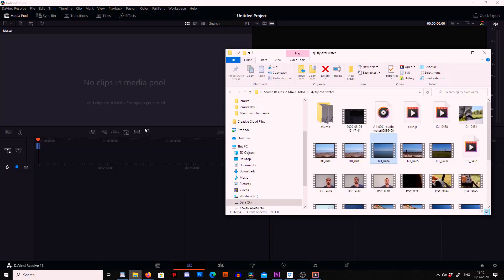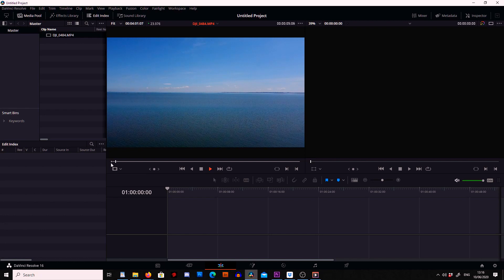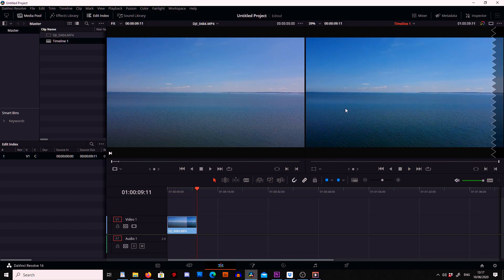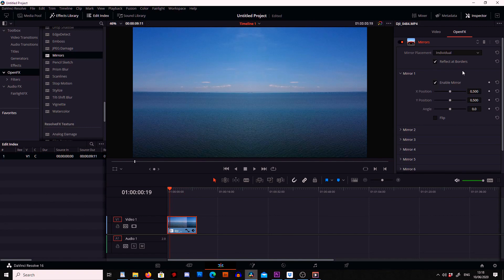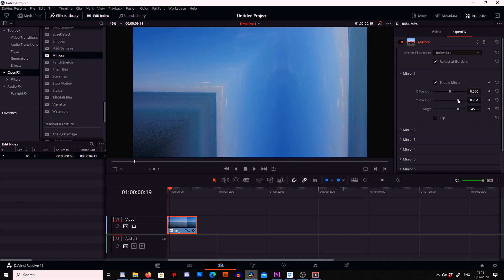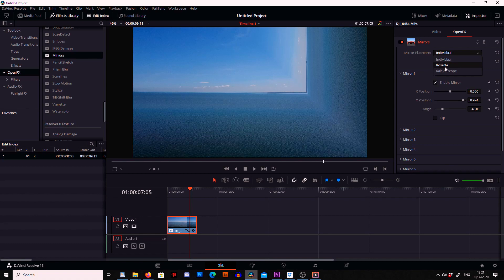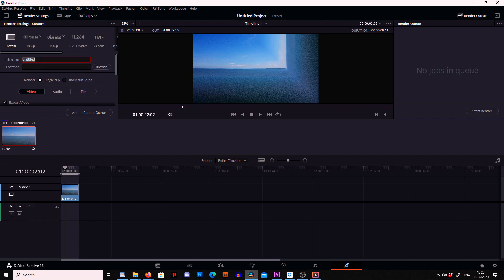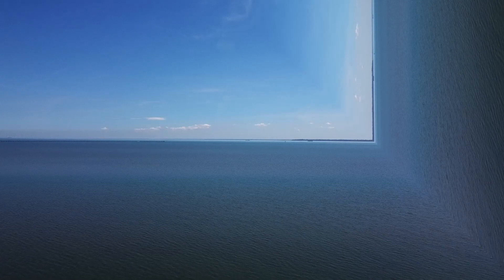DAVINCI RESOLVE - WATERFALL EFFECT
Hey guys,

In this video we use the mirror effect in DaVinci Resolve which is free sowtware to make this surreal waterfall effect.